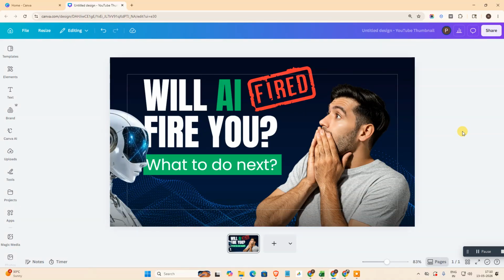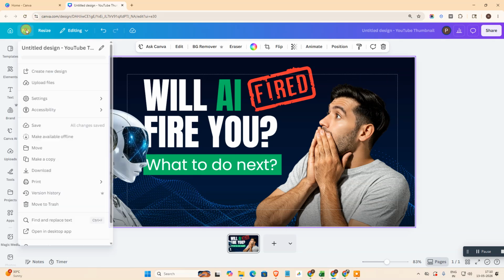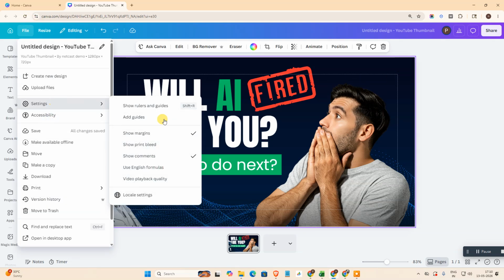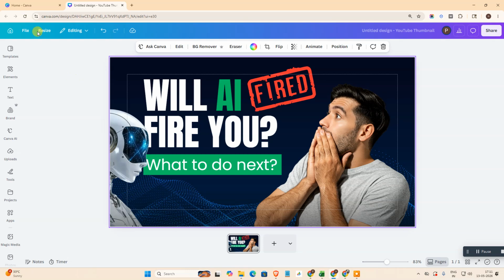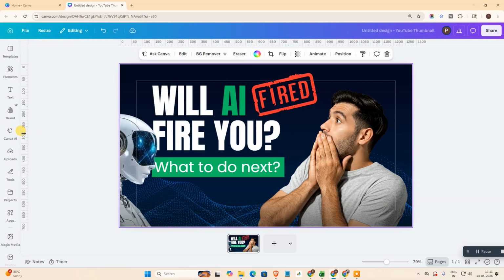How To Edit Margins In Canva: A Quick 2026 Guide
In this Canva tutorial, I’ll show you how to view and edit margins in your Canva design. You can use File settings, Show Margins, and Show Rulers and Guides to adjust your layout space. Watch this easy guide to improve Canva design alignment and spacing.